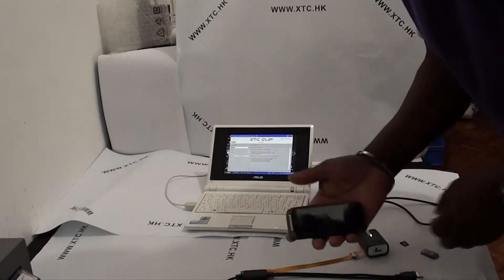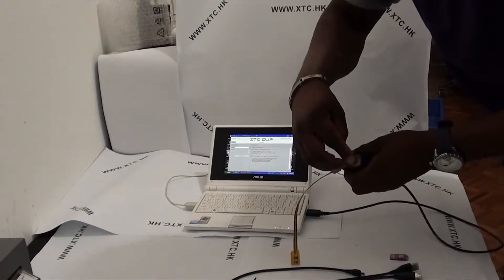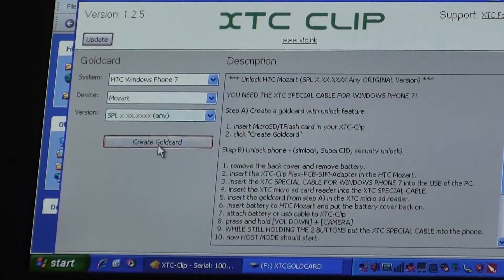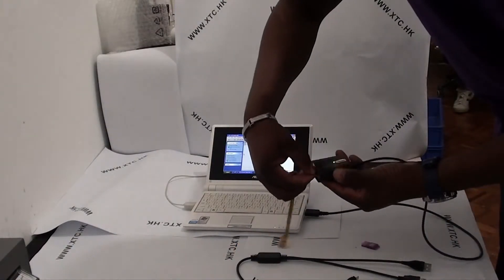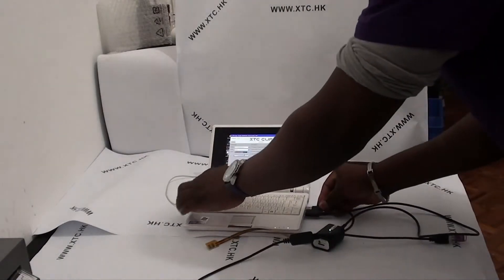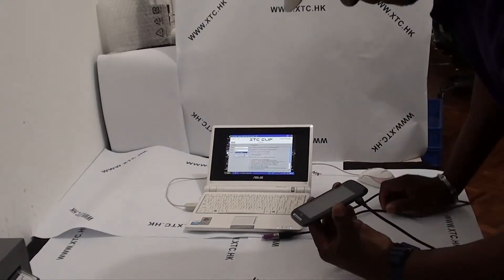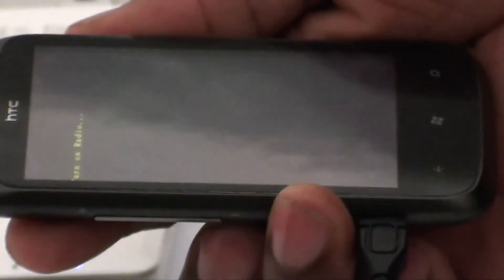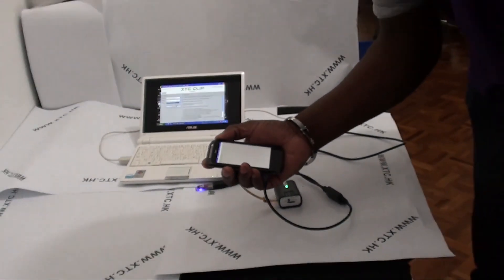XTC Clip unlocking HTC Mozart Windows Phone 7